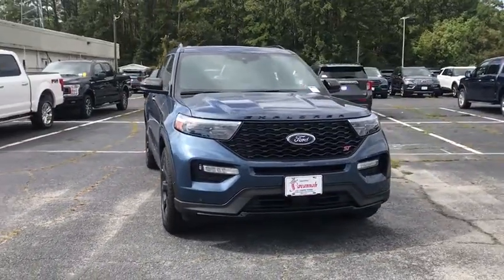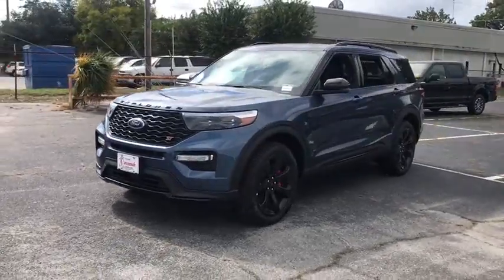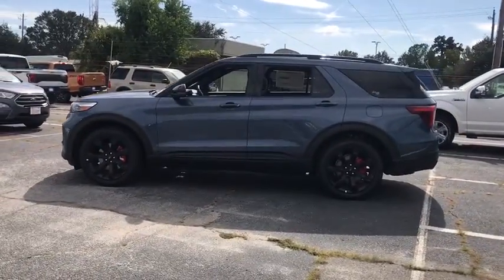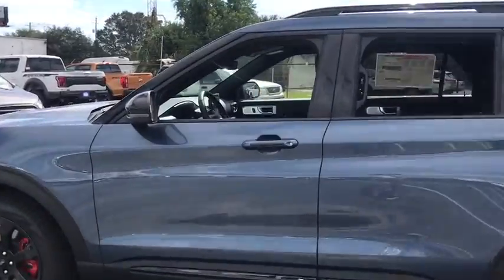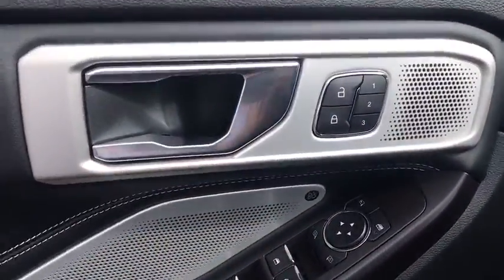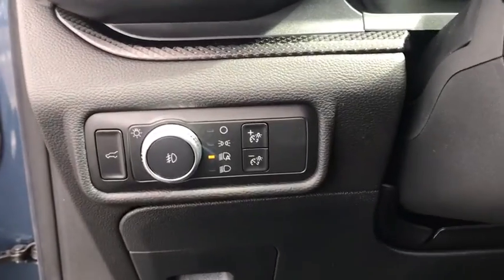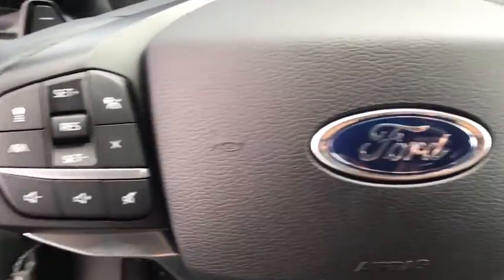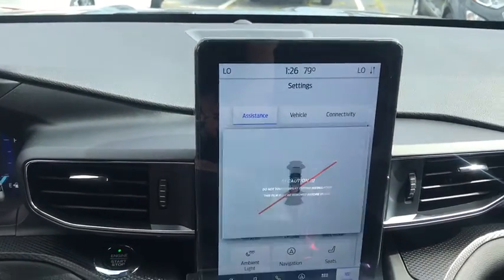2020 Ford Explorer Savannah, Richmond Hill, Pooler, Hilton Head, Bluffton, GA E00055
Blue New 2020 Ford Explorer available in Savannah, Georgia at JC Lewis Ford Savannah. Servicing the Richmond Hill, Pooler, Hilton Head, Bluffton, GA area.

Blue Metallic 2020 Ford Explorer ST 400A AWD 10-Speed Automatic V6 Moonroof/Sunroof, Bluetooth Hands-Free Calling, FordPass Connect 4G WiFi HotSpot, 360-Degree Camera, AWD, 10.1 LCD Capacitive Portrait Touchscreen, 12 Speakers, 2 Additional Speakers, 3.58 Non-Limited-Slip Rear Axle Ratio, Auto High-beam Headlights, Automatic Temperature Control, Blind Spot Sensor: Ford Co-Pilot360 - Blind Spot Information System (BLIS) warning, Distance-Pacing Cruise Control, Equipment Group 400A, FordPass Connect, Front Dual Zone A/C, Garage Door Transmitter: HomeLink, Heated Rear Seats, Heated Steering Wheel, Leather Htd/Ventilated Sport Captain's Chairs, Memory Seat, Navigation/Nav/GPS, Performance Front & Rear Brakes, Power Liftgate, Premium Technology Package, Radio: B&O Sound System by Bang & Olufsen, Rain Sensing Wipers, ST Street Pack, Steering Wheel Mounted Audio Controls, SYNC 3 Communications & Entertainment System, Twin Panel Moonroof, Voice-Activated Touchscreen Navigation System, Wheels: 21 Aluminum. Price does not include tax, tag, title and license. Additional rebates and incentives may be available. Please see dealer for details.  Price includes: $500 - Retail Bonus Customer Cash. Exp. 01/02/2020, $500 - Retail Customer Cash. Exp. 01/02/2020